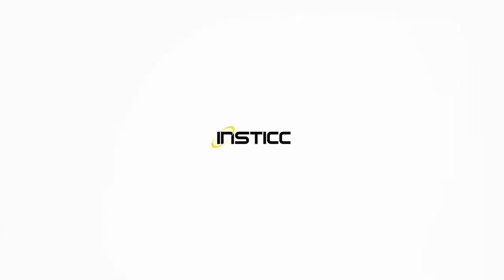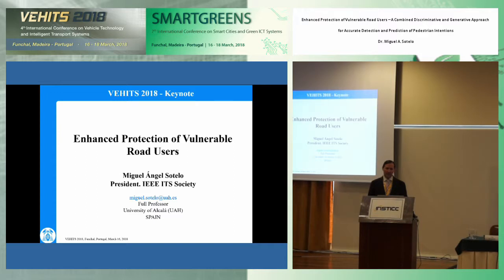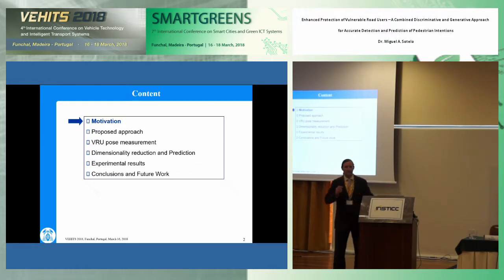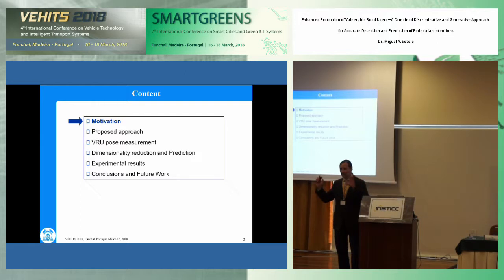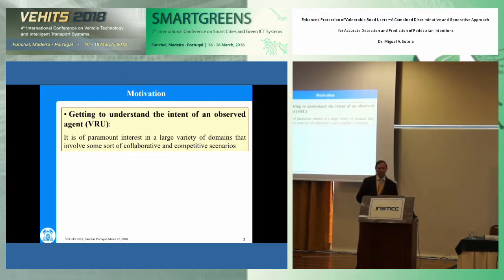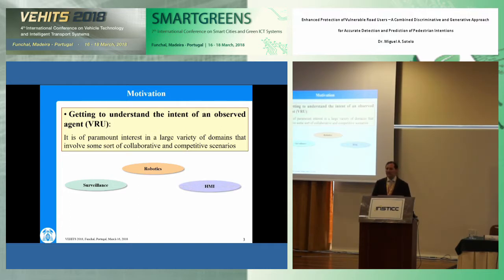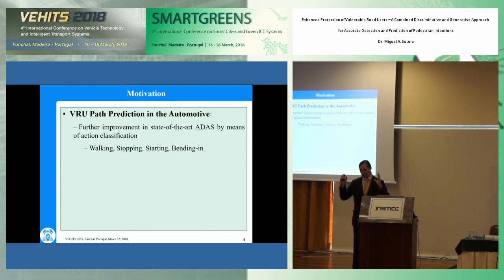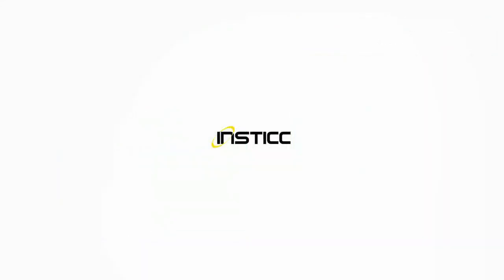"Enhanced Protection of Vulnerable Road..."Dr. Miguel A. Sotelo (VEHITS/SMARTGREENS 2018)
Title: Enhanced Protection of Vulnerable Road Users – A Combined Discriminative and Generative Approach for Accurate Detection and Prediction of Pedestrian Intentions

Keynote Lecturer: Miguel A. Sotelo
Presented on: 16/03/2018, Funchal, Madeira, Portugal

Abstract: Driver Assistance Systems have achieved a high level of maturity in the latest years. As an example of that, sophisticated pedestrian protection systems are already available in a number of commercial vehicles from several OEMs. However, accurate pedestrian path prediction is needed in order to go a step further in terms of safety and reliability, since it can make the difference between effective and non-effective intervention. Getting to understand the underlying intent of an observed pedestrian is of paramount interest in a large variety of domains that involve some sort of collaborative and competitive scenarios, such as robotics, surveillance, human-machine interaction, and intelligent vehicles. In contrast to trajectory-based approaches, the consideration of the whole pedestrian body language has the potential to provide early indicators of the pedestrian intentions, much more powerful than those provided by the physical parameters of a trajectory. In this talk, we consider a hybrid approach in which Deep Learning techniques are used to robustly detect pedestrians’ body parts and pose together with a generative approach, based on GPDM (Gaussian Process with Dynamical Model), for accurate trajectory prediction in a time horizon of up to 1.0 s. The proposed system constitutes a further step in the state-of-the-art in the quest for advanced VRU protection systems.

Presented at the following Event:
VEHITS, 4th International Conference on Vehicle Technology and Intelligent Transport Systems
SMARTGREENS, 7th International Conference on Smart Cities and Green ICT Systems